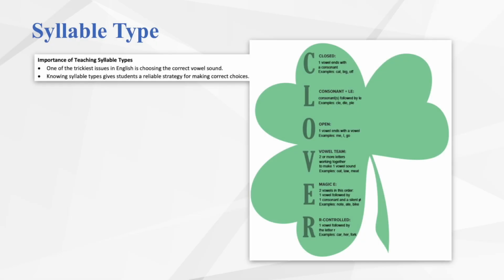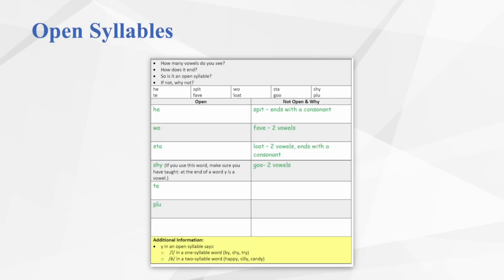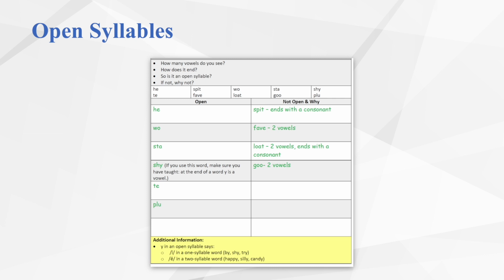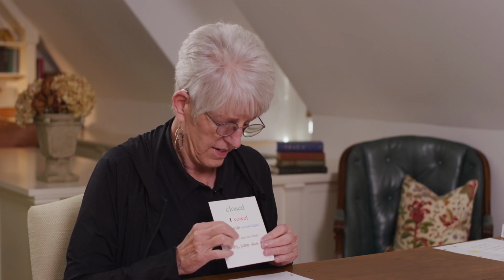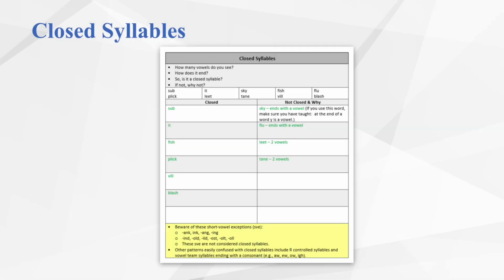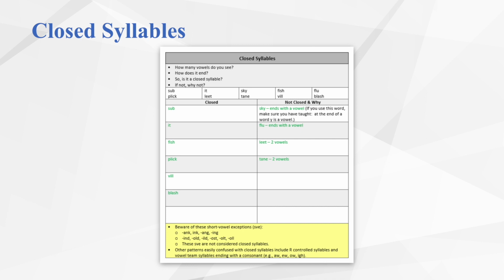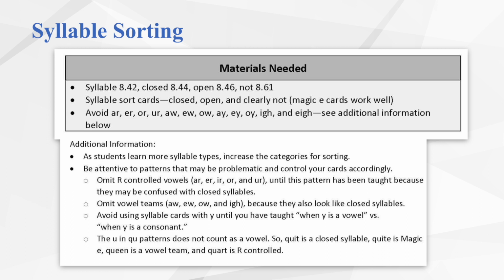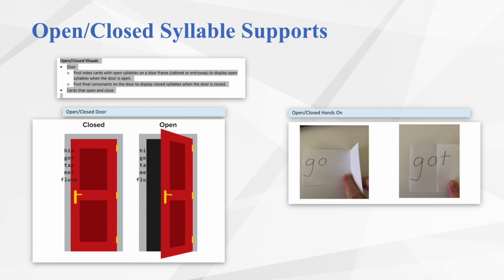Syllable Type Open and Closed